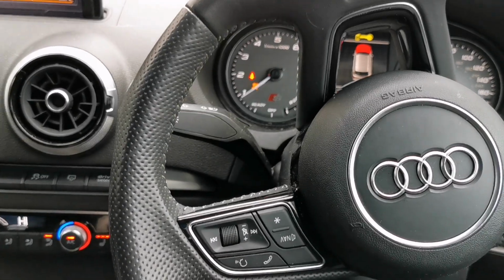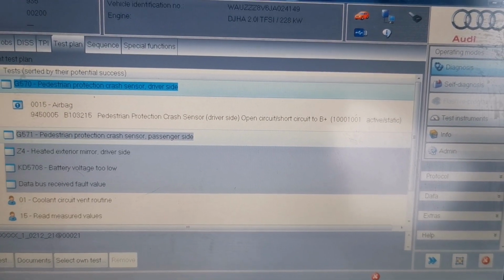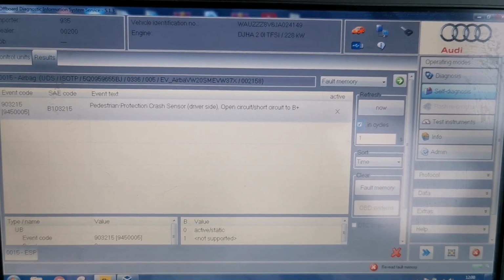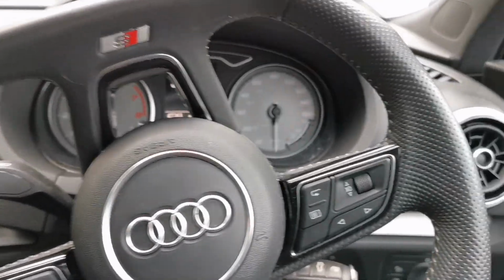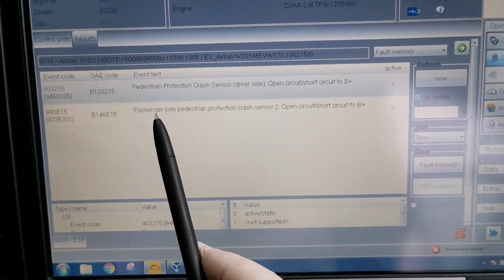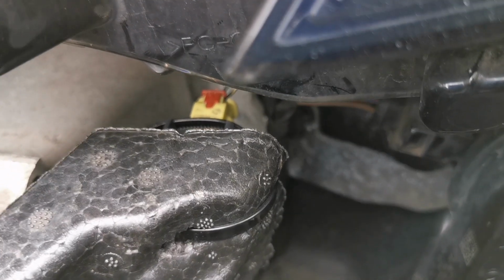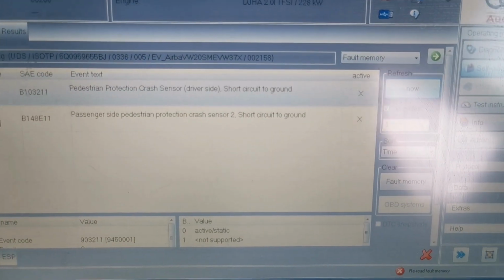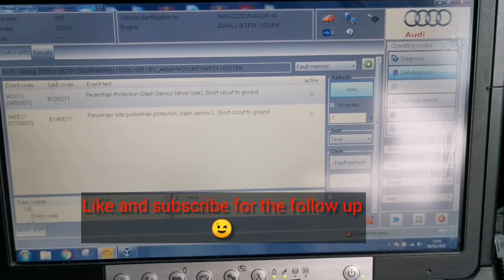Audi S3, SRS light on dash.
Damage to front bumper. Srs light came on.